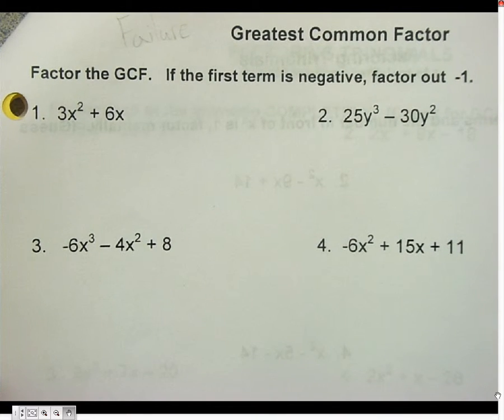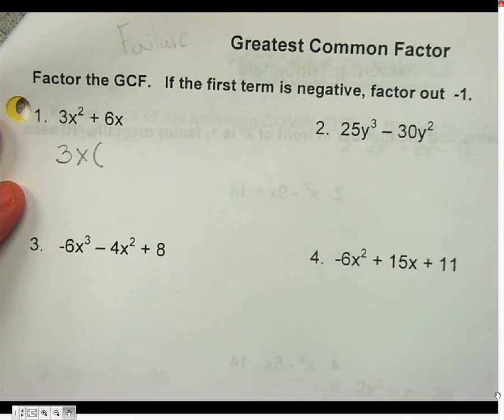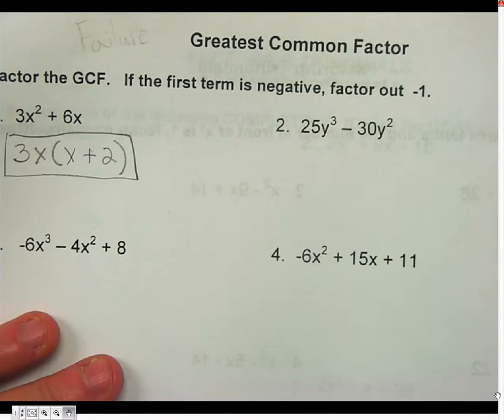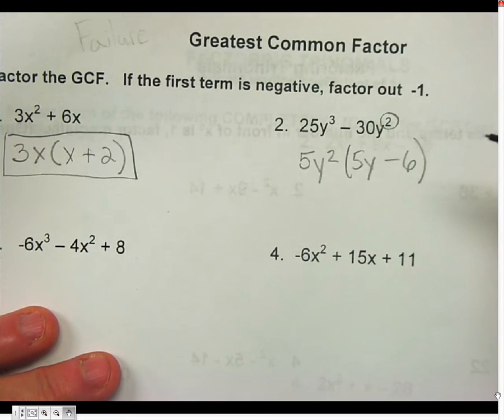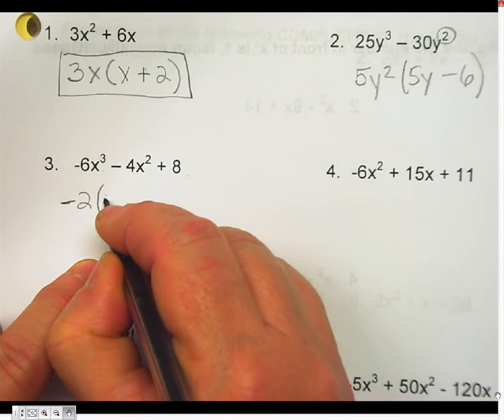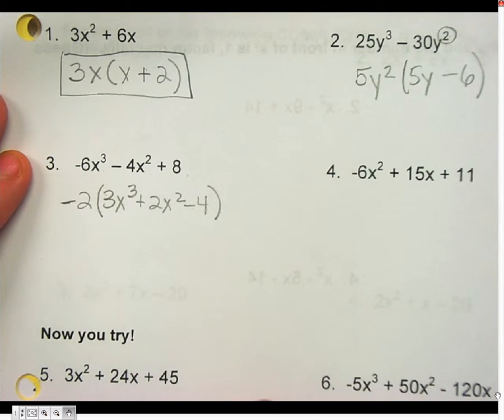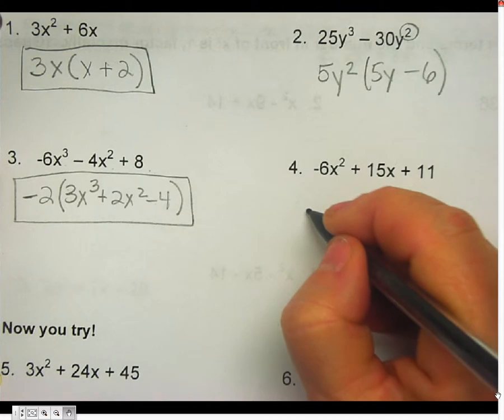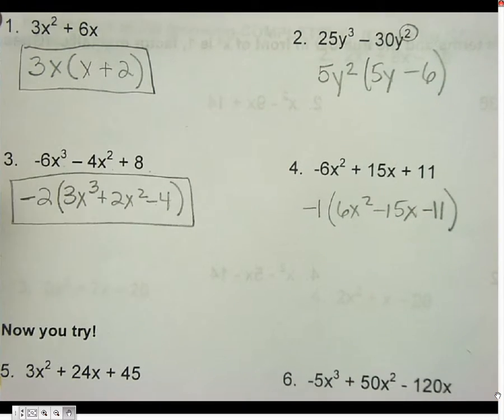Greatest Common Factor